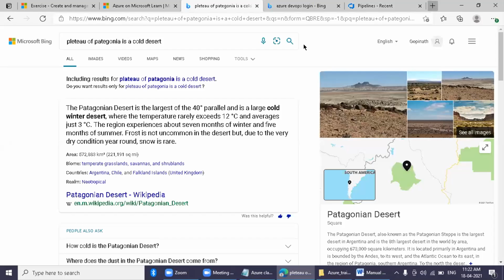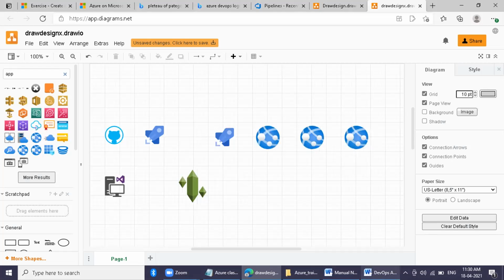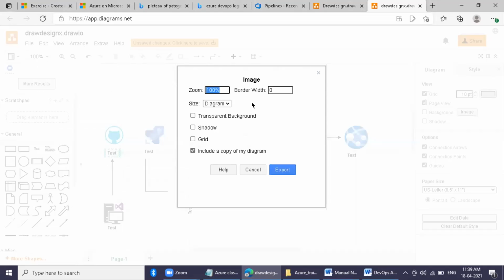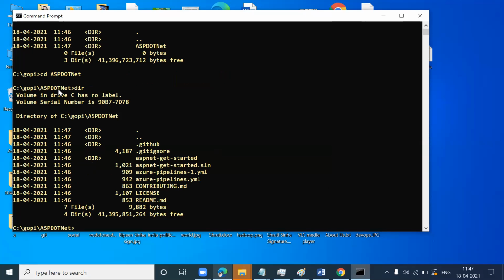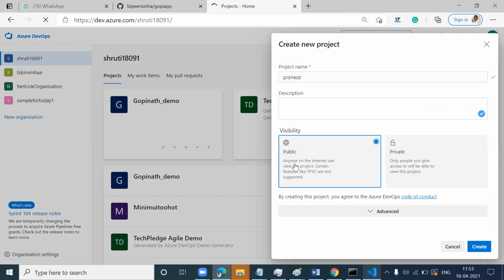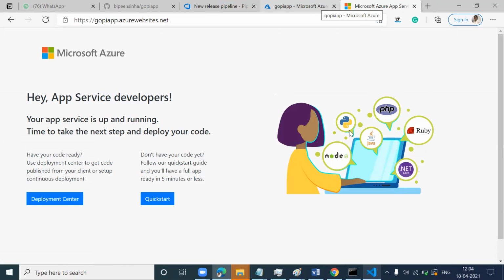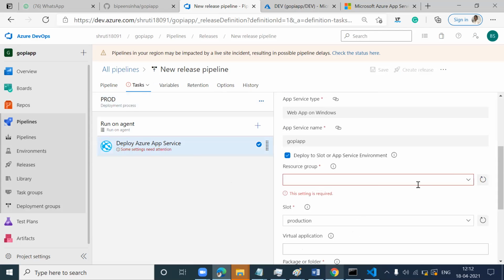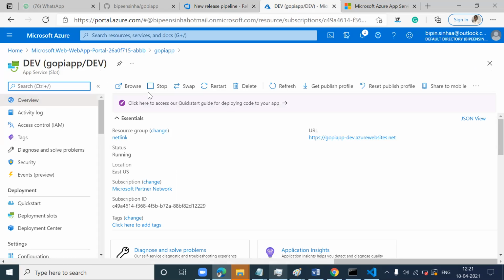Gopinath Azure DevOps Project